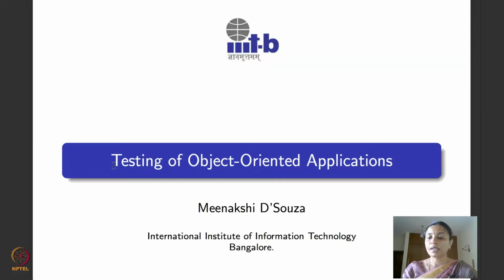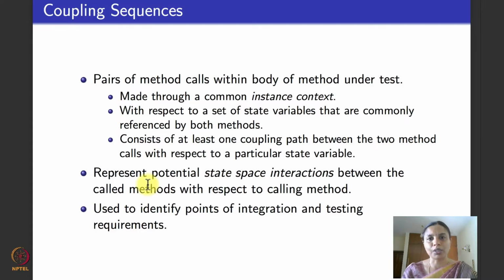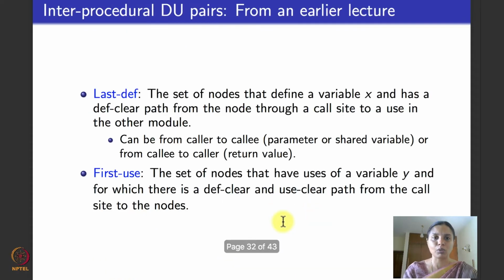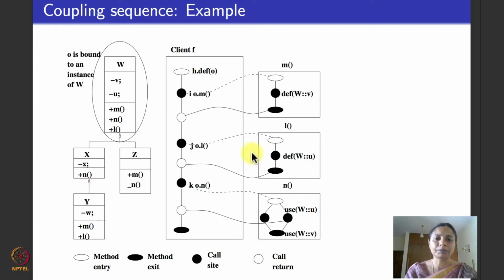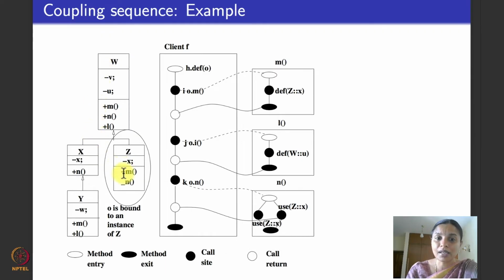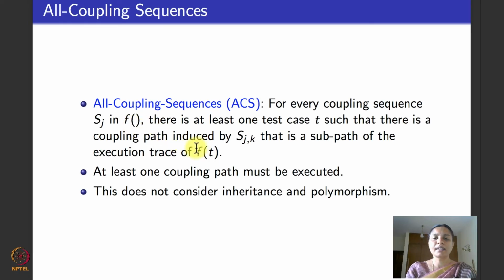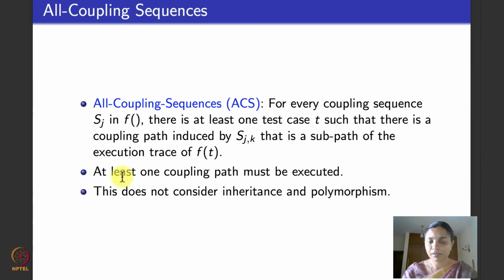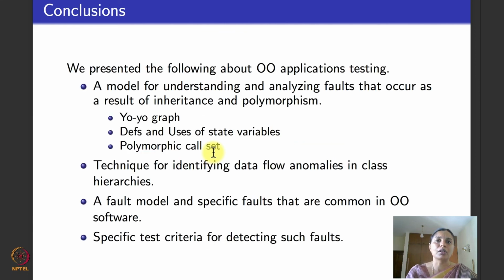Testing of Object-Oriented Applications